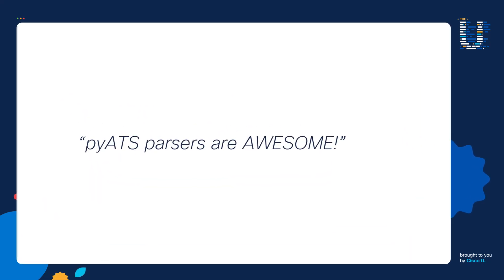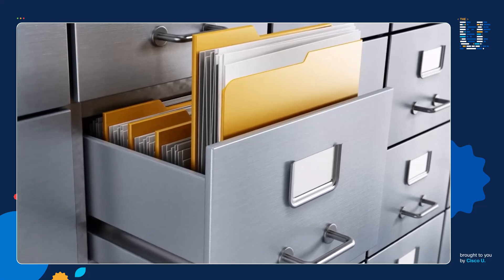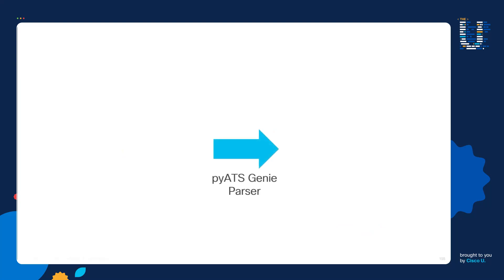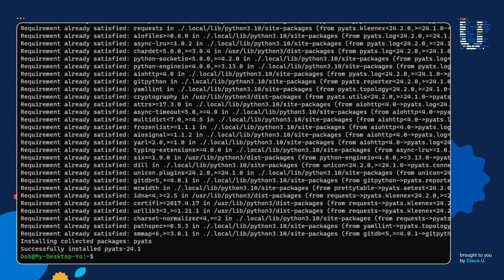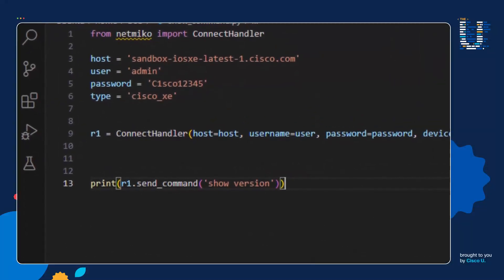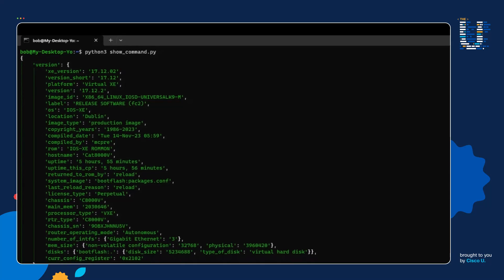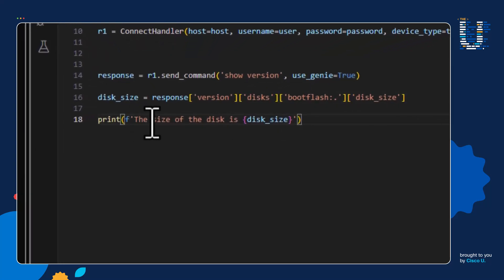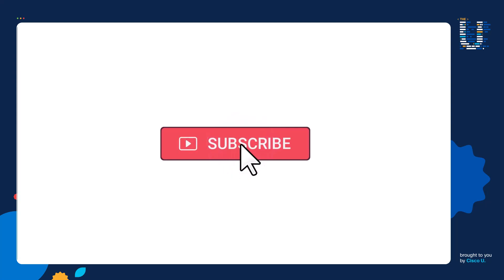pyATS Parsers are AWESOME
Learn step by step what pyATS Parsers are and how to use them. This episode of The U. explores:
Step 1: Install the Netmiko, pyATS, and Genie libraries
Step 2: Write a Netmiko script
Step 3: Use the Genie parser to convert a show command output to a Python data structure
Step 4: Use the pretty print method to print out the data structure and make it human-readable
Step 5: Update the script to print out a specific value within the data structure

CHAPTERS
05:11 Step 1
05:38 Step 2
07:22 Step 3
08:15 Step 4
08:55 Step 5
12:00 Parser and Data Structure Tutorial